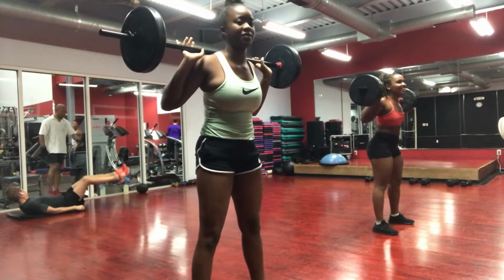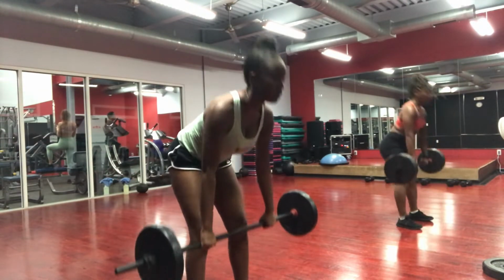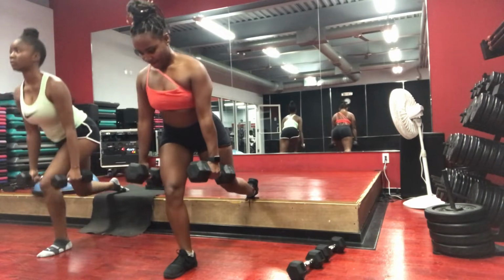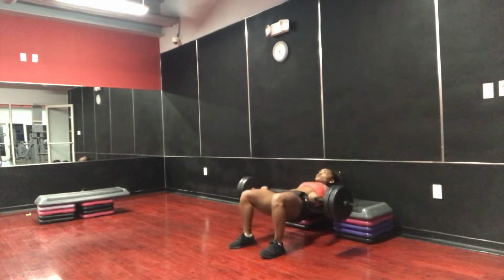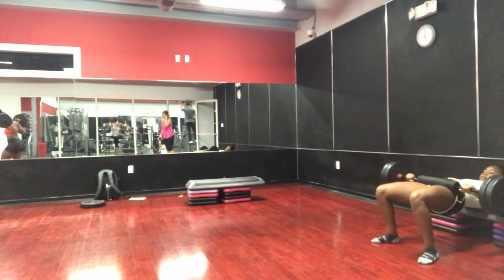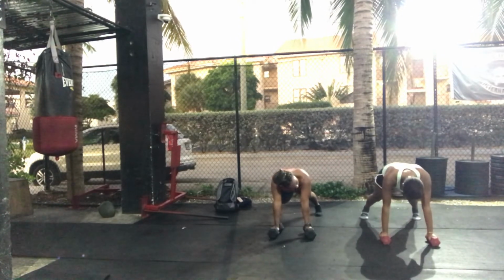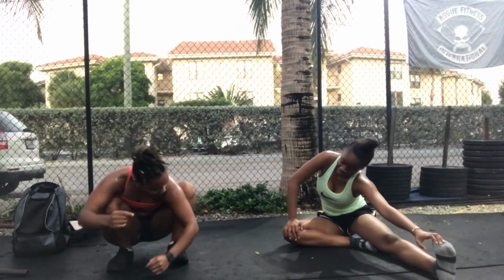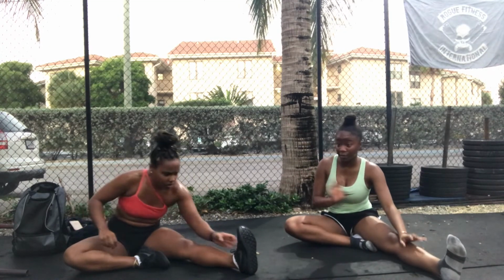Booty, Legs, & Conditioning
Welcome back! I haven't made a workout video in a while so here it is. I mixed together some of my favorite workouts so I hope you enjoy! As always if you have any questions, let me know!

The workout:
Set #1
Double pulse Squats
RDL
Sumo Squats
Bulgarian Squats

Set #2
Hip Thrusts 10 full, 12 pulses
Walking lunges

Set #3
Sumo squat burpees
Pyramid Squat combo (build up to 5)
Plank pulls

I do not want to give you weights or reps really because if you have a higher weight, you reps might be lower and if you have a smaller weight, the reps will be higher. Make sure you properly pick your weights: challenge yourself but you do not want to hurt yourself. It might take some trial and error to figure it out.

If you liked the video, let me know. if not let me know!